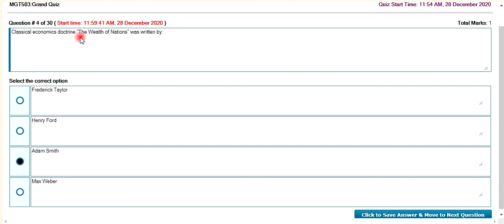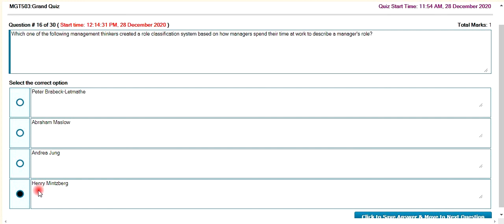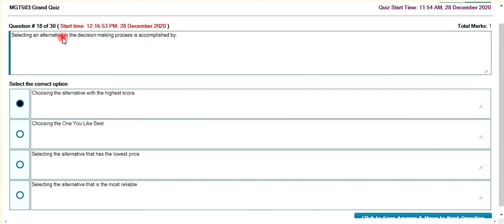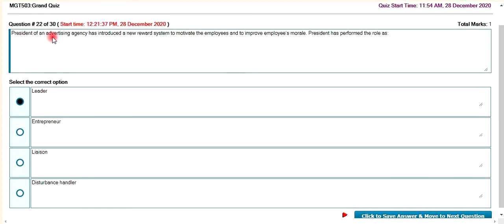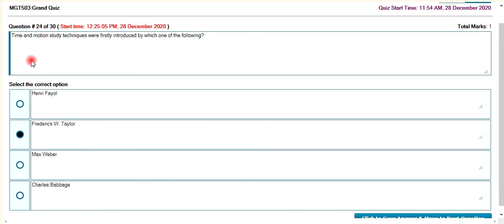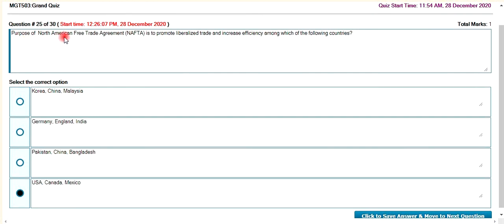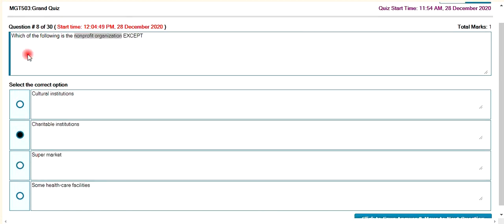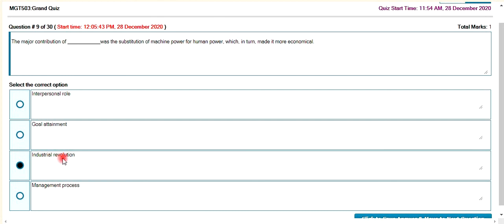MGT503 Grand Quiz Fine Solution with Explanation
The field of Science which studies the change in the behavior of human is called:
An ABC company has short span of control. Workers receive orders from only their own supervisor for daily activities and also report to their own supervisor at the end of day. This principal is called:
Classical economics doctrine “The Wealth of Nations” was written by:
Idea of work (physical & mental) specialization was proposed by:
The marketing manager informed the marketing vice-president about the specific marketing strategies of new product a competitor is planning to launch. Manager has performed role as a:
Idea of TQM was espoused by which one of the following quality experts?
Group think is tendency to seek agreement about an issue. Which one technique can be used to overcome group think?
In the pyramid of management levels, non-managerial staff is placed at/in:
Which one of the following management thinkers created a role classification system based on how managers spend their time at work to describe a manager's role?
Most of the countries in the world are moving towards globalization due to all of the following reasons EXCEPT: